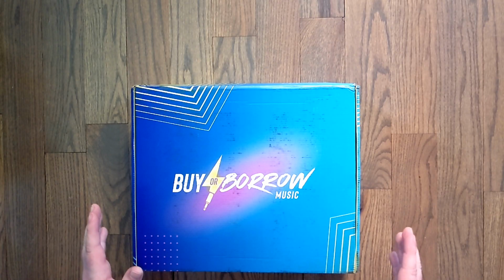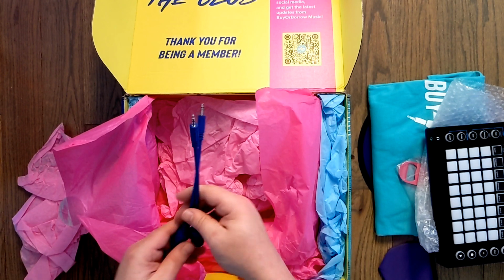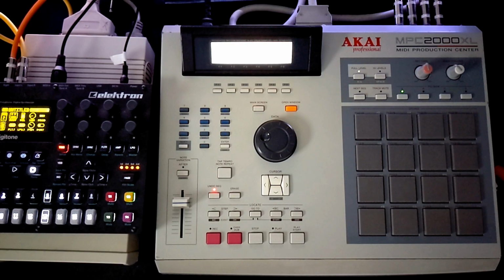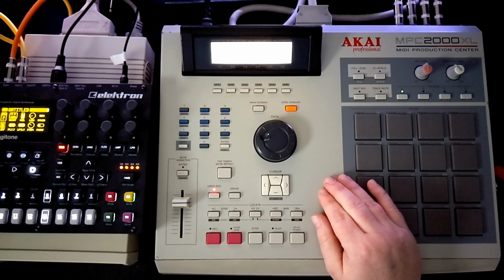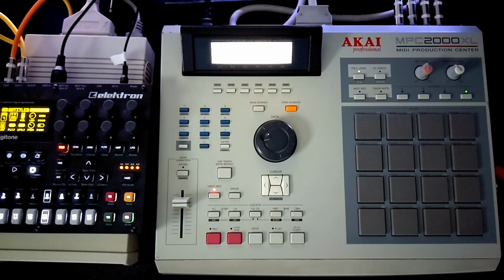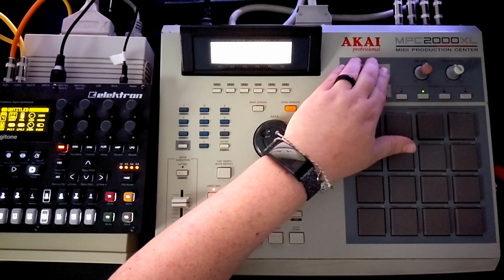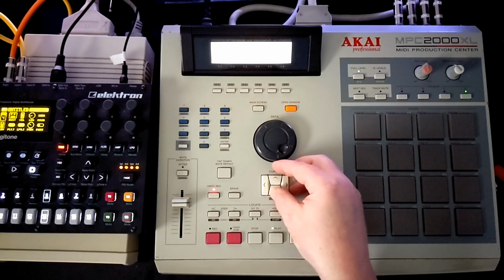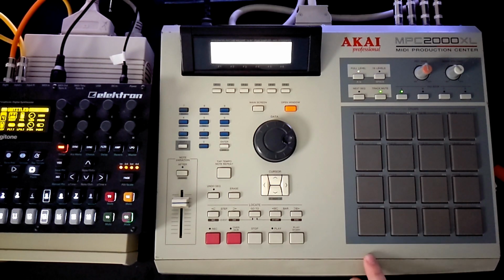I Borrowed A Hip Hop Classic - Akai MPC 2000 XL - A Review & Demo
I had the good fortune of borrowing the tried and true, Akai MPC 2000 XL, a venerable classic of music production for over 20 years. In this video we're going to take a look at this device and put it though its paces. We'll also talk about how I was able to get it into my own studio through a unique service.

I was able to borrow this from BuyOrBorrowMusic.com / You can too!

I really have enjoyed getting to know the 2000 XL and I can definitely see why this one has such a loyal user base. It's an awesome music creation tool.

If you'd like to support me in other ways, maybe check out one of my albums:

- Matty G

00:00 Intro
00:52 Buy Or Borrow Music
03:23 Unboxing
06:42 MPC Overview
07:37 Physical Layout
08:28 Some Basics
11:00 Sampling
11:42 Sequencing
15:27 Mixing
16:52 Final Thoughts
18:07 Outro Jam